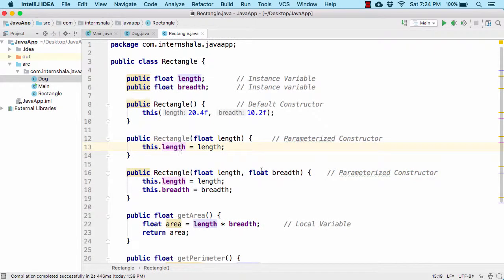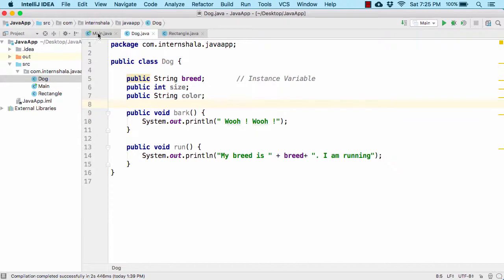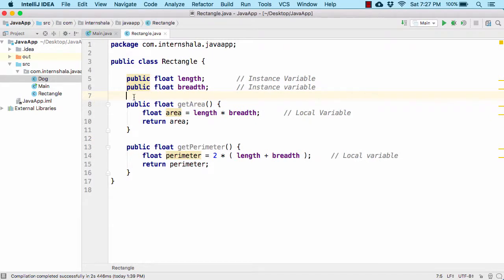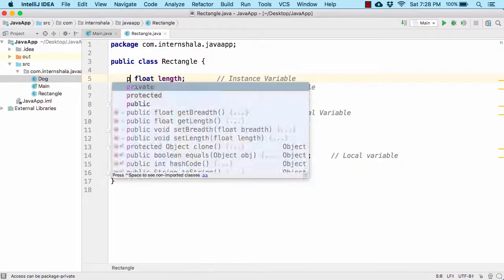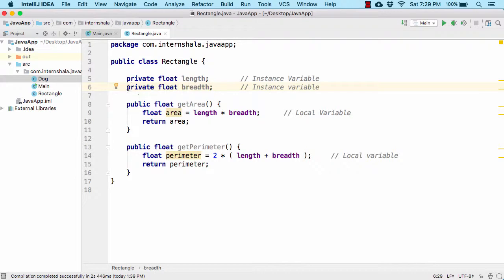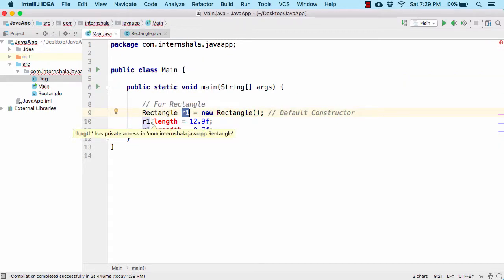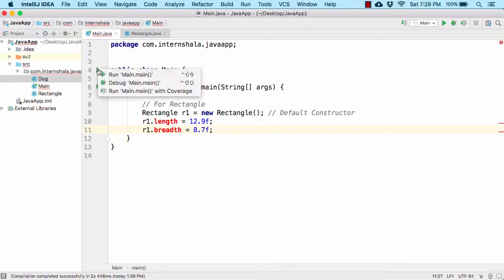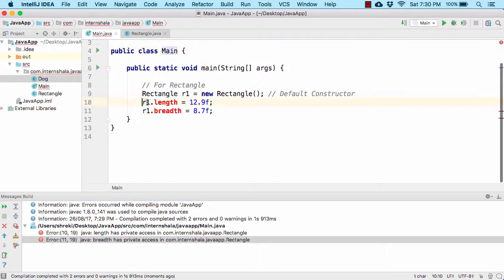13.1 Getter and Setter - Problem Statement [learn Java]